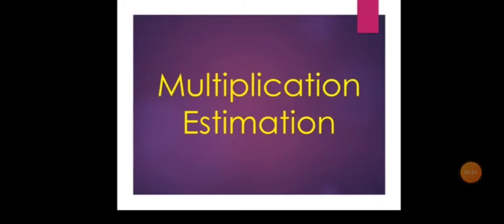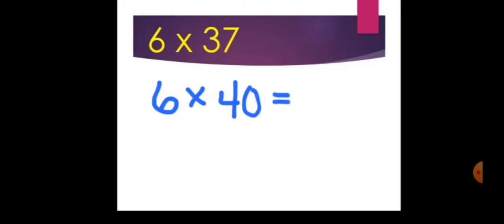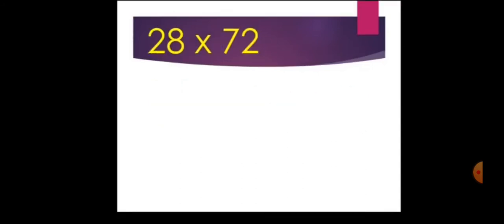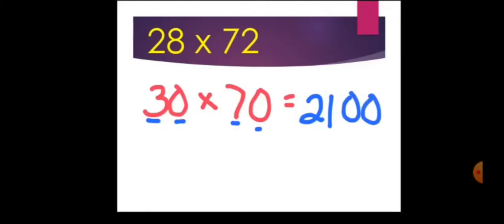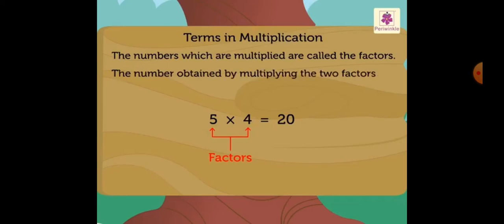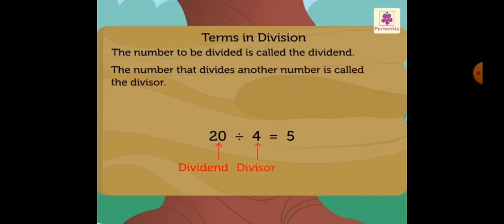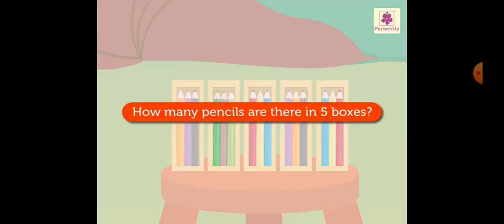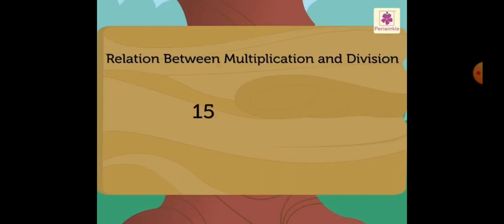estimation and relation between multiplication division prim 3 math